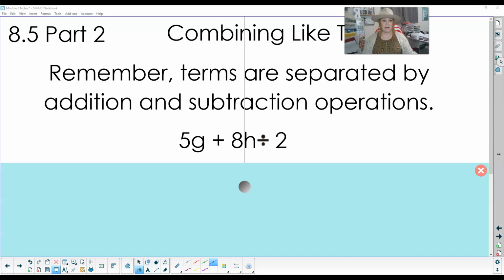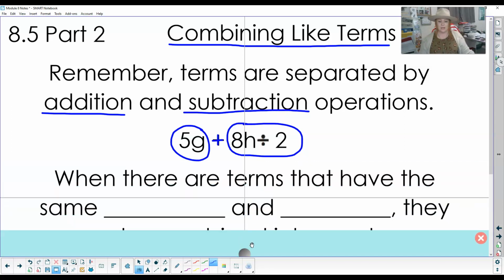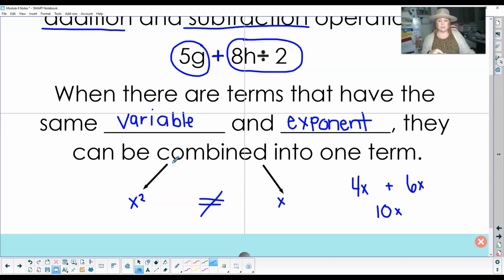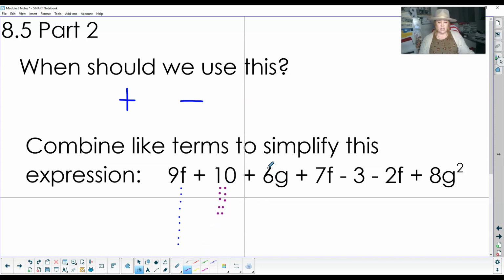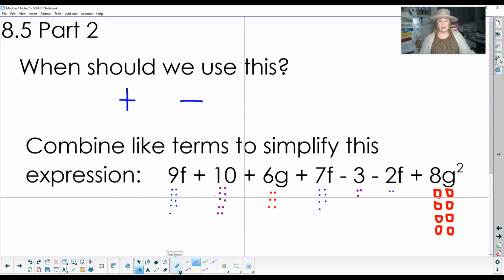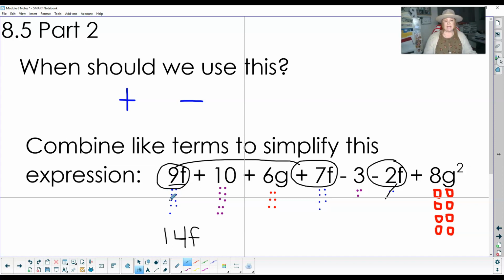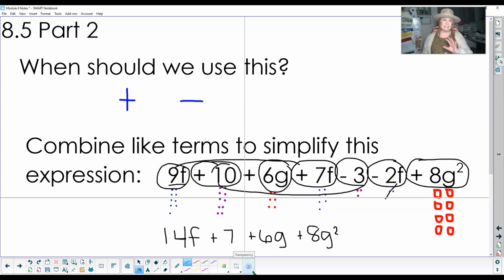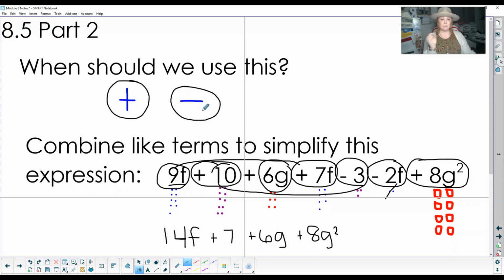Combine Like Terms Notes